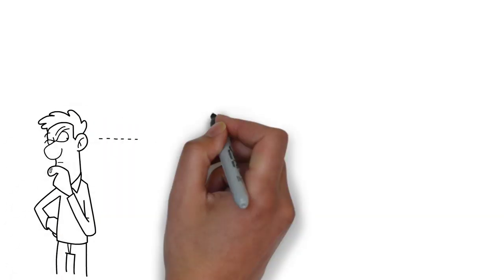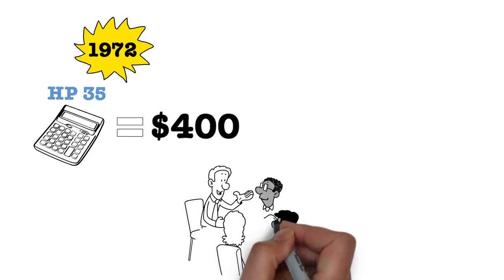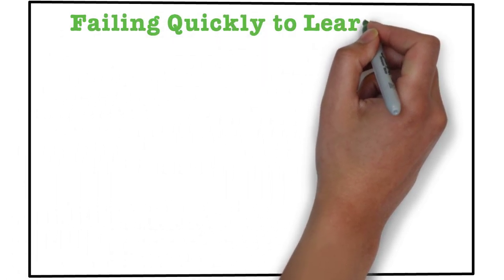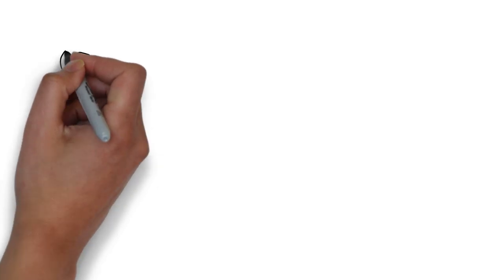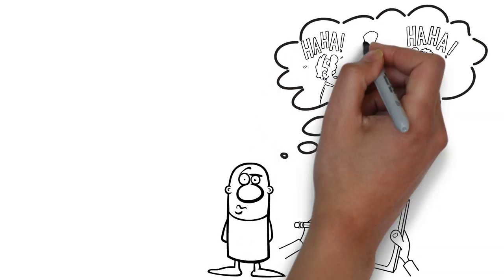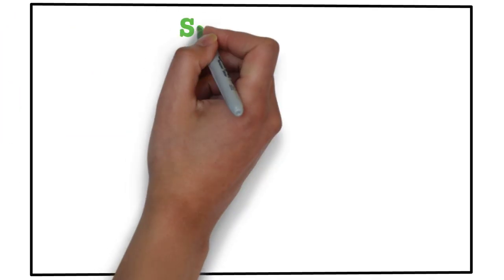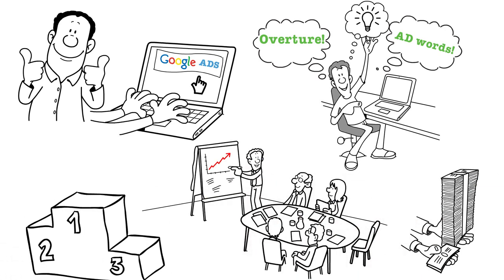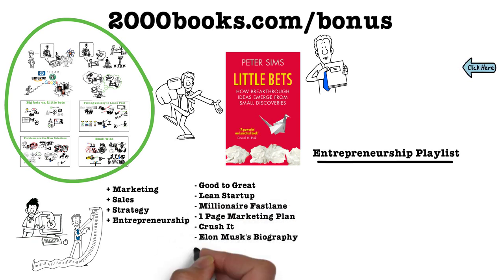Little Bets by Peter Sims - Book Summary | How big, breakthrough Ideas emerge